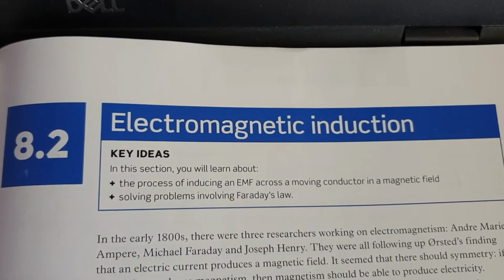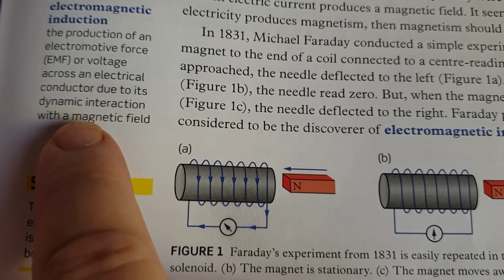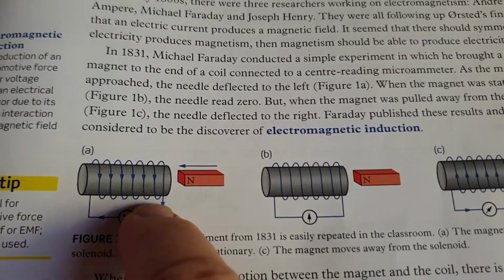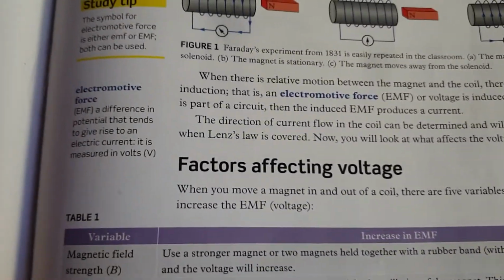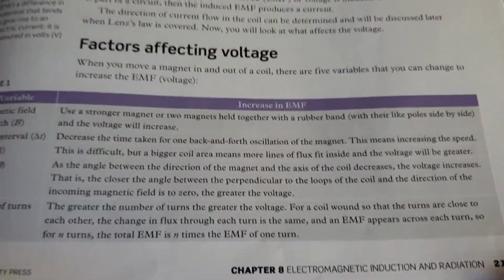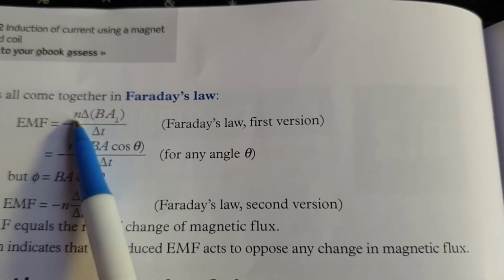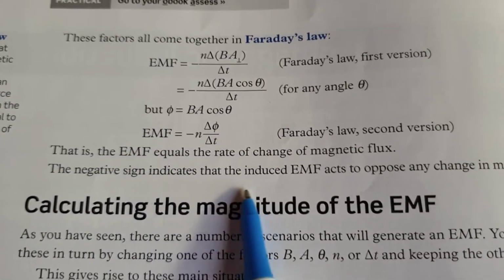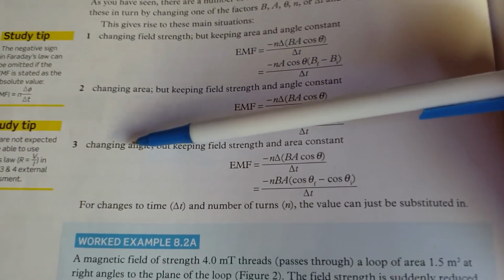12 Electromagnetic Induction - 8.2 Talk through